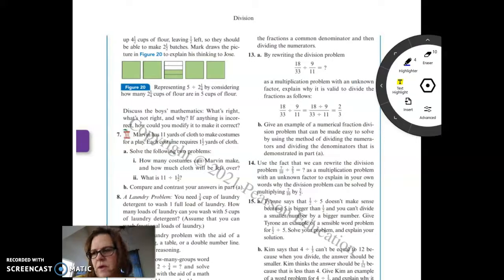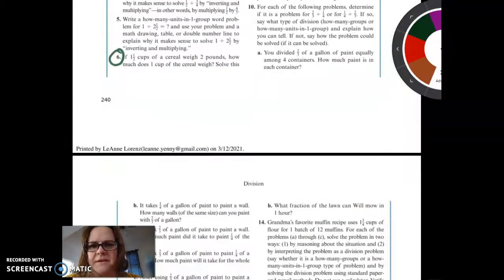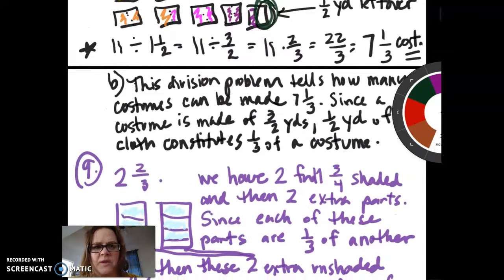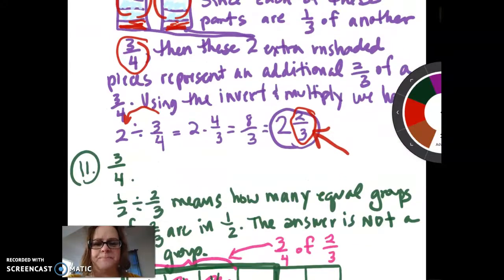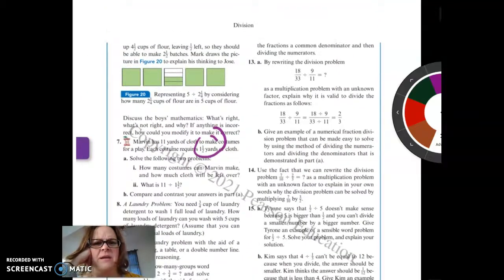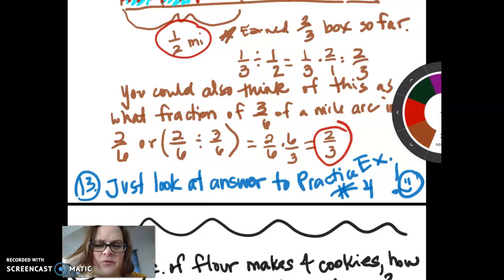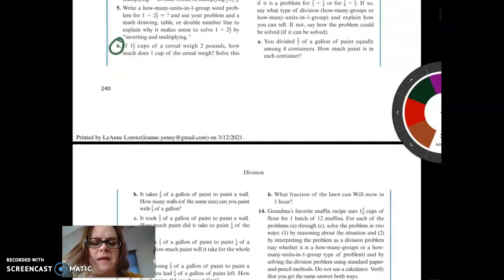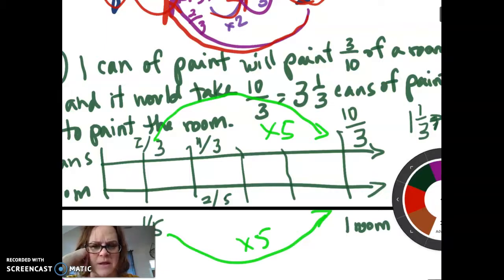Part 1, Division Section 4 & 5 (M419)